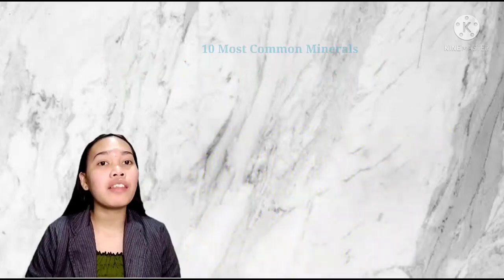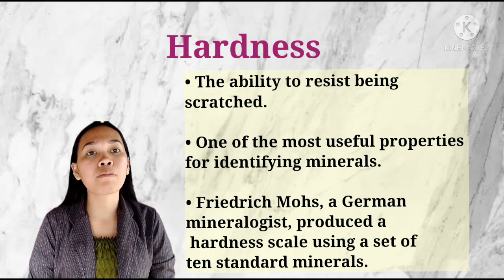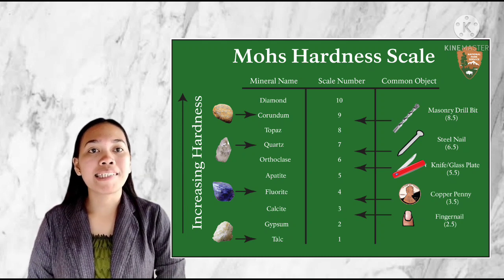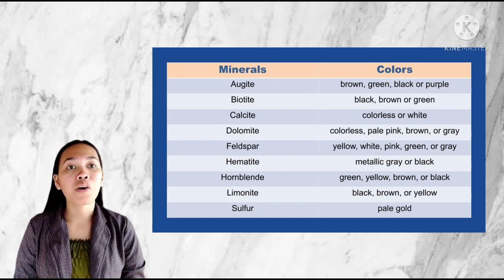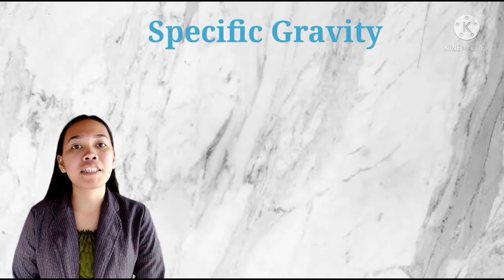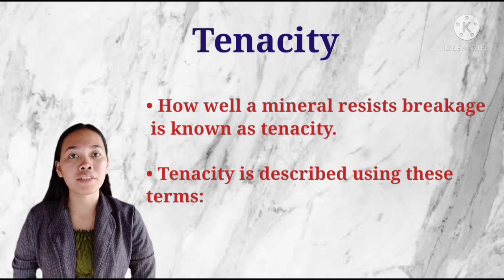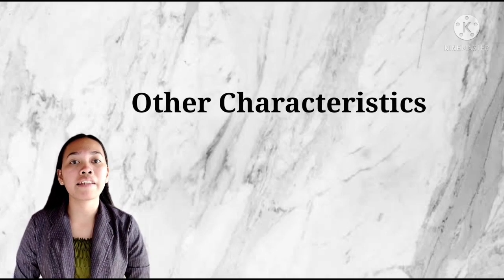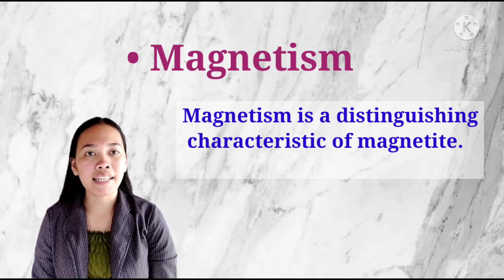BEED 6| Unit 6: Minerals of the Earth